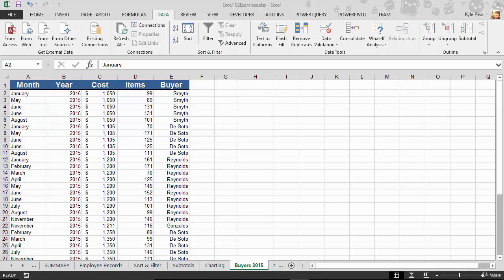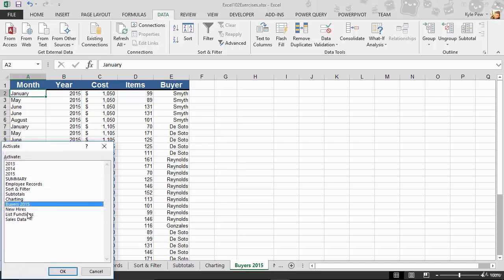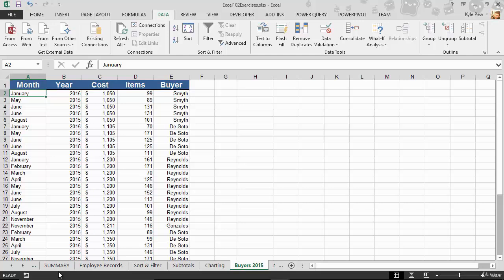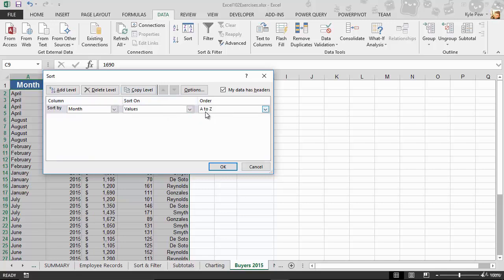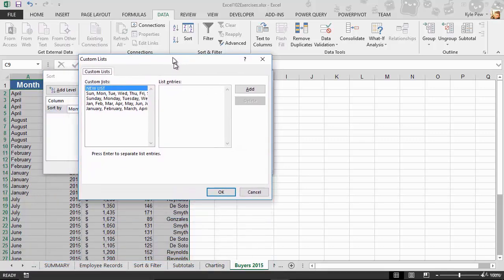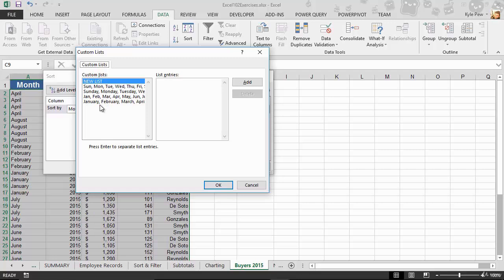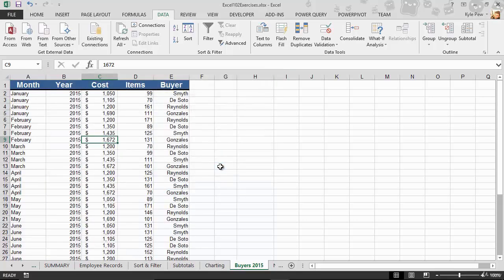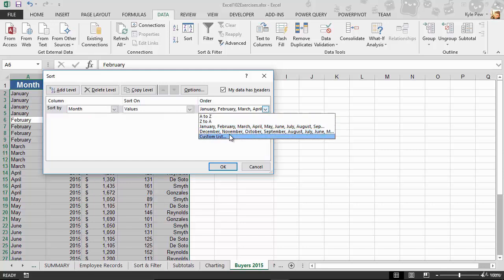Microsoft Excel Course - Using Custom Sorts in an Excel List | Part 68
In Part 68 of our Microsoft Excel course, learn how to use Custom Sorts to organize your Excel lists according to your unique needs. This tutorial walks you through creating custom sorting rules beyond the default alphabetical or numerical options. Mastering custom sorts will help you tailor your data organization and improve efficiency when managing complex datasets.